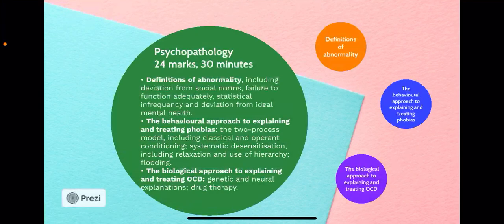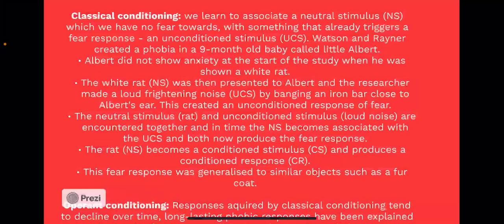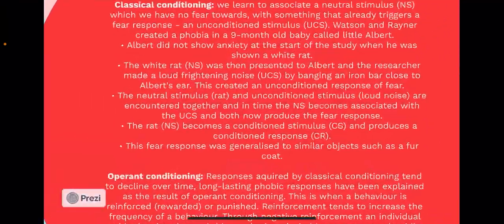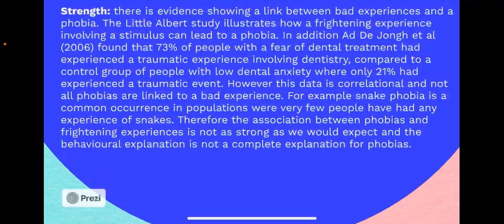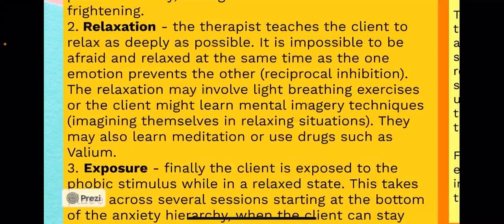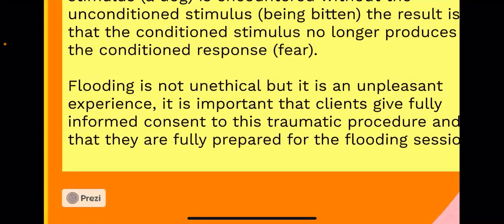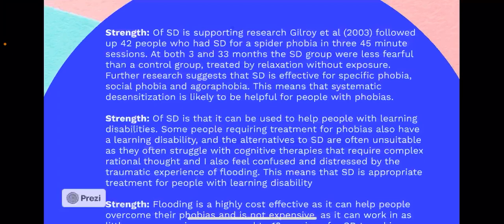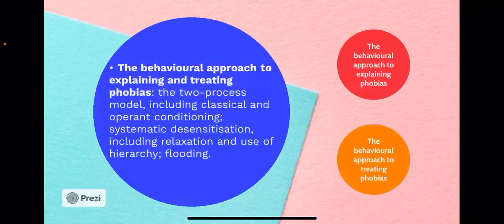Psychopathology Phobias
AQA psychology revision